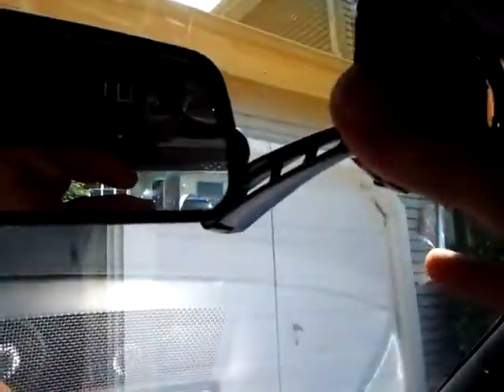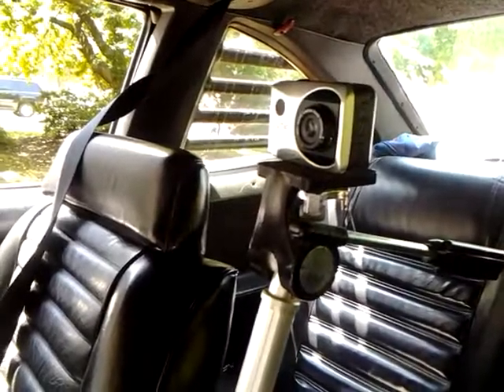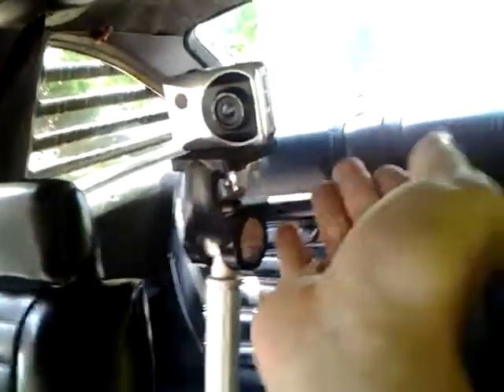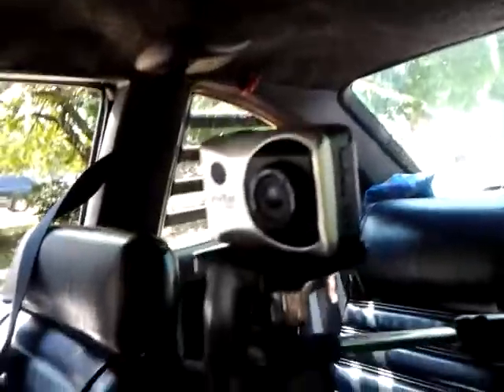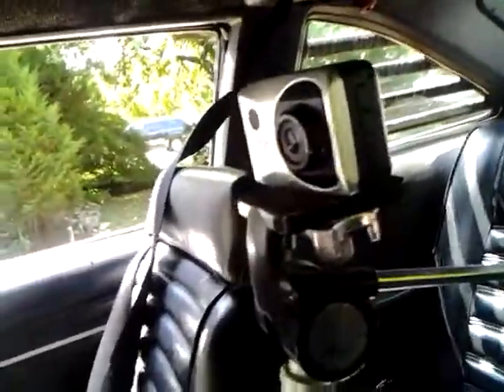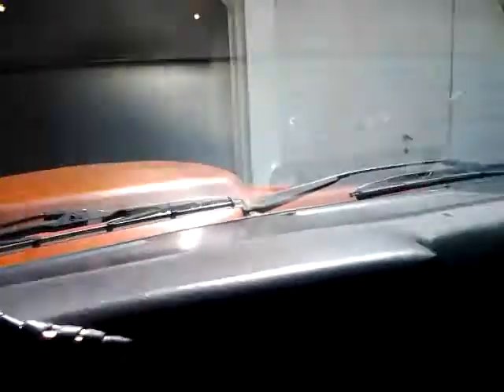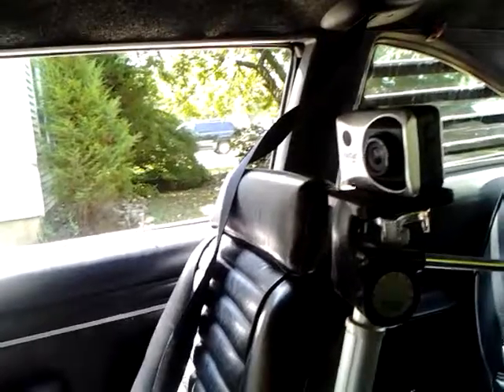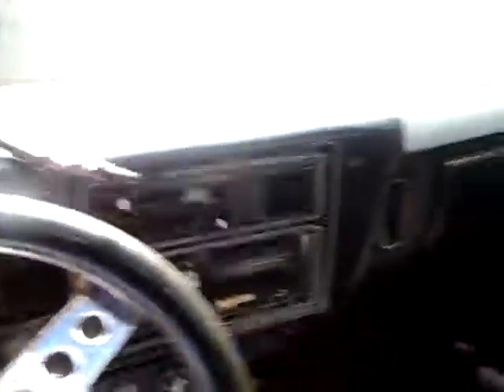Camera Car use 101 on the Cheap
How does one get that good automotive camera video? Don't ask me I don't know a damn thing